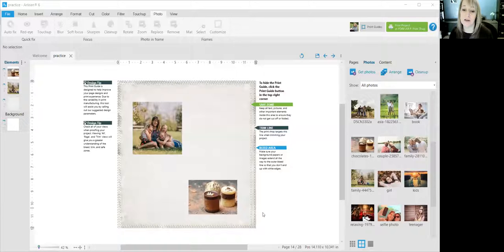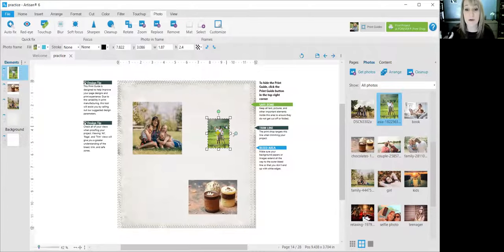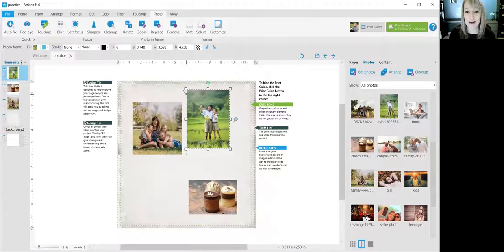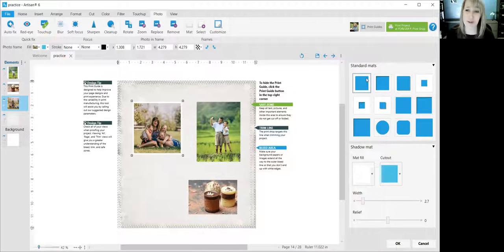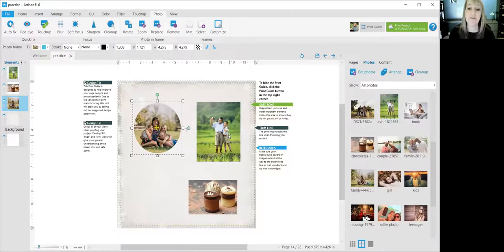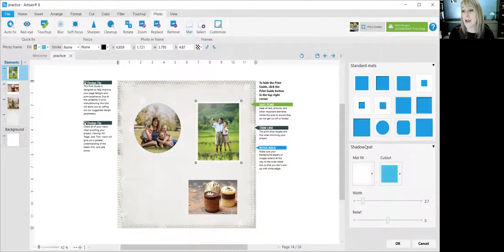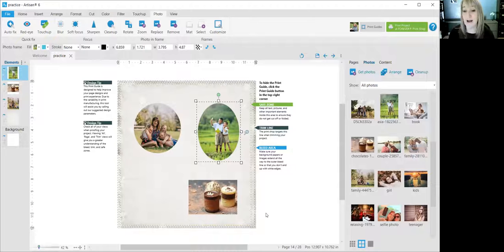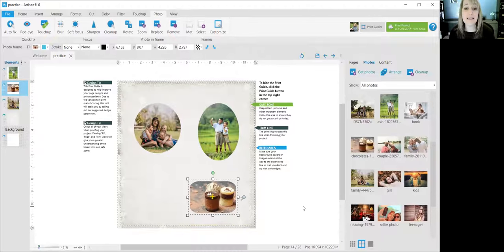rounding photos and rounded photo corners - Artisan Quick Tips with Jennifer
You can make square photos round and rectangular photos oval using this easy feature in Artisan digital scrapbooking software by Forever.  This video shows you how to simply round the corners of a photo, too.